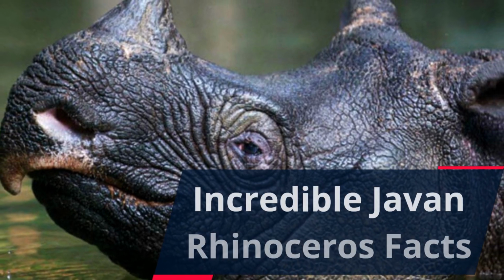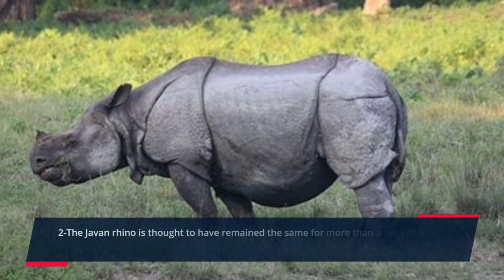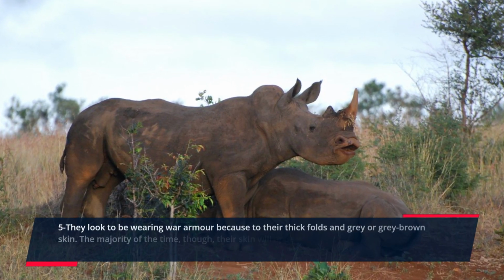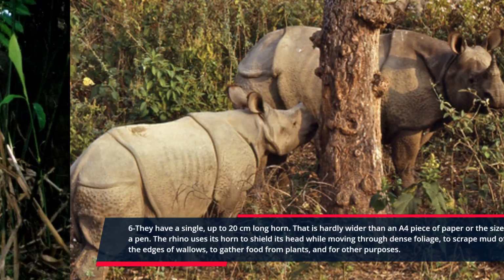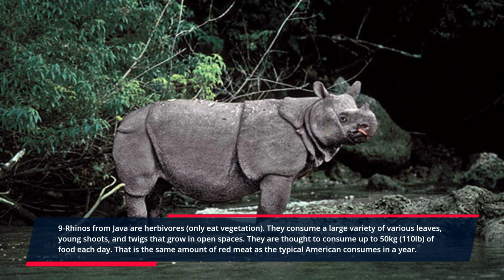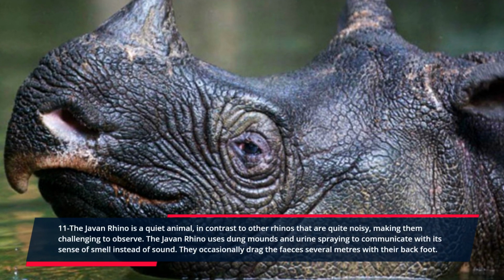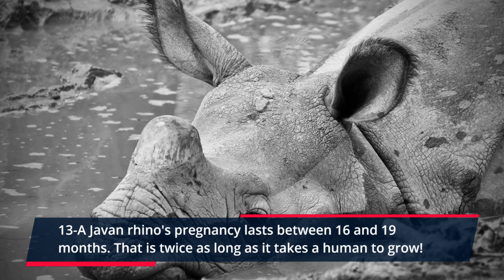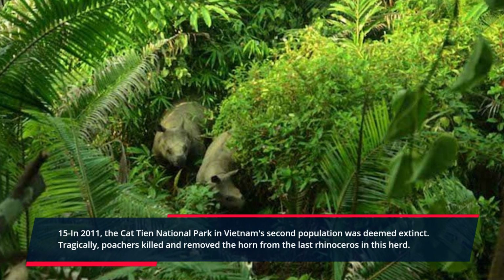Incredible Javan Rhinoceros Facts